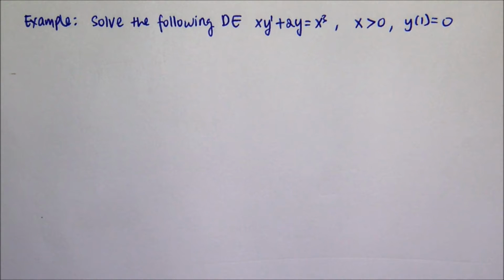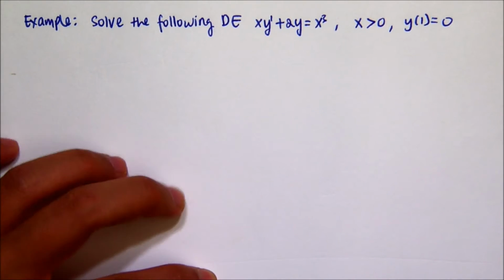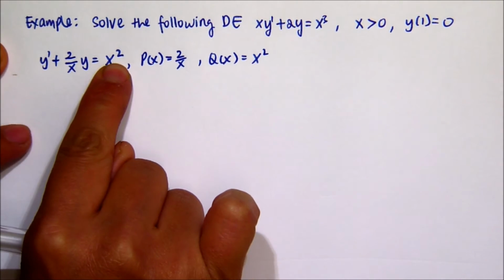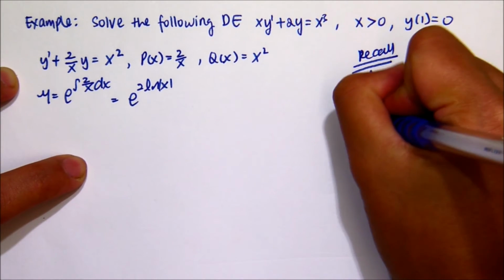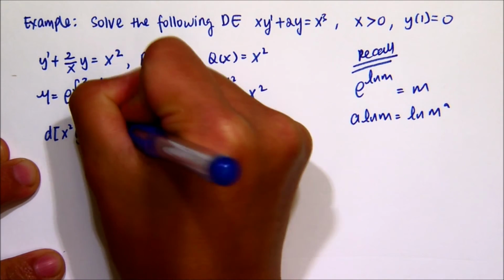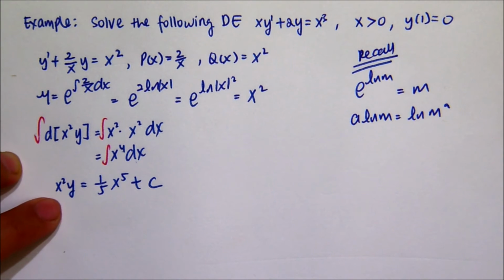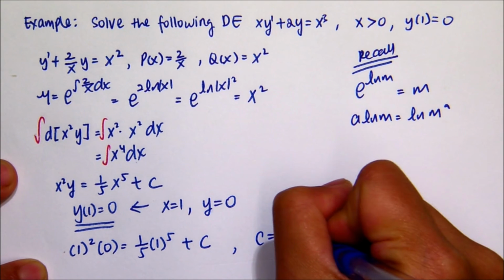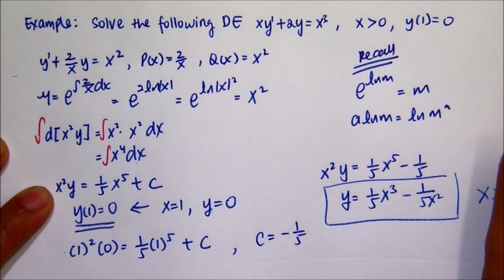5.3.3 LDE ex 2